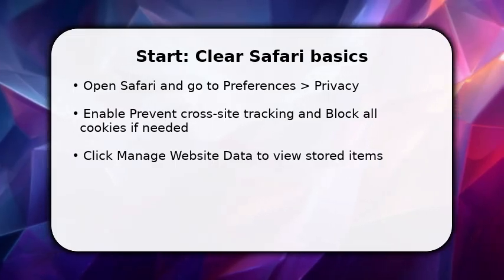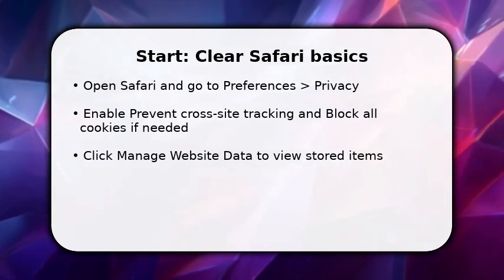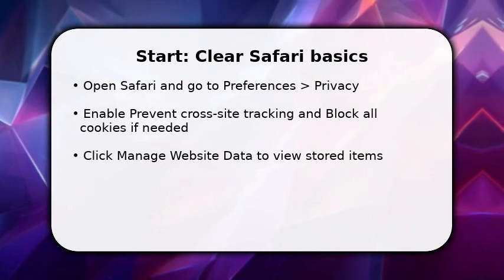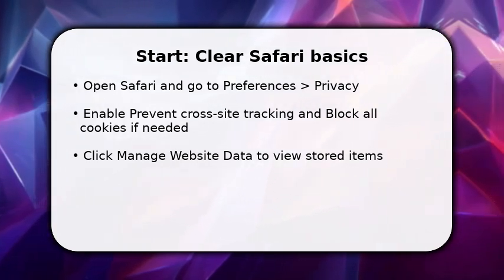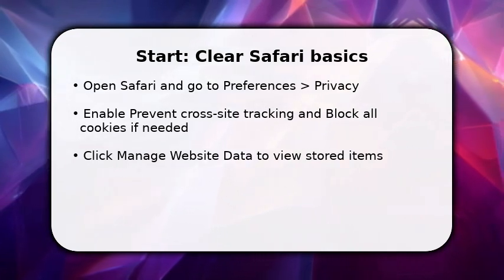How to Delete Bad Stuff on Safari - Step by Step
Learn the essential steps to remove unwanted content from your Safari browsing experience. This video guides you through a clear and concise process, ensuring that your digital environment remains clean and secure.